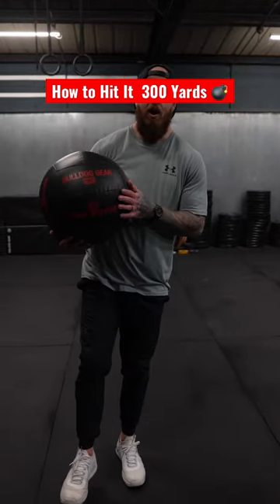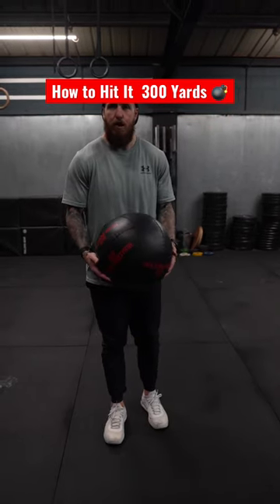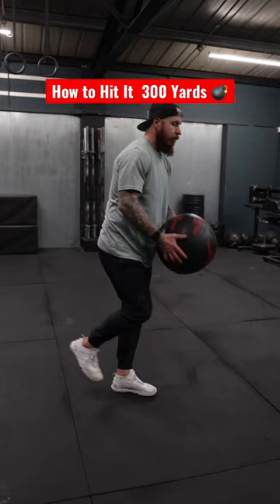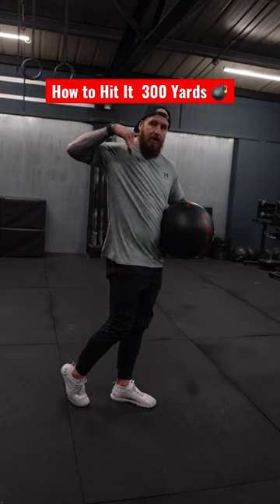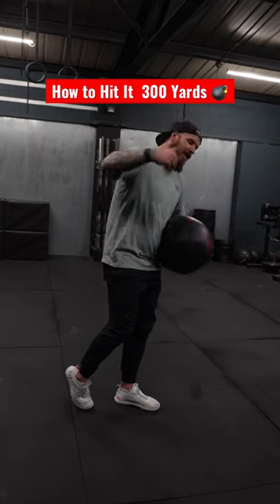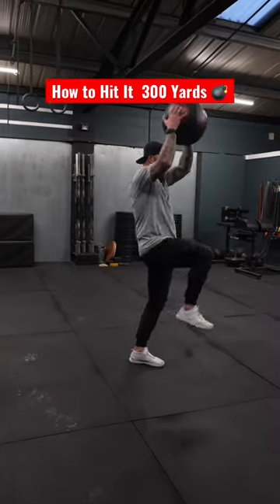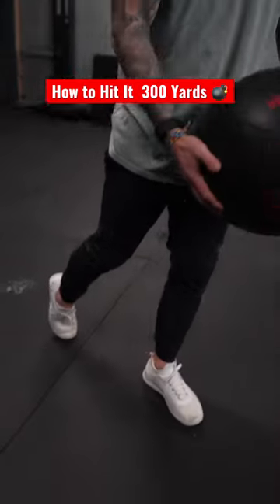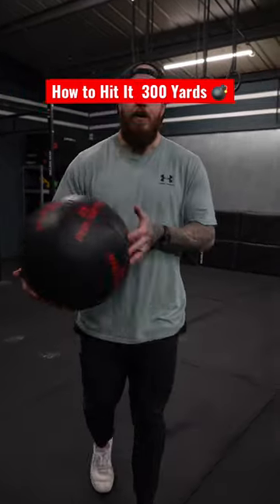Want to hit your Driver WAY FURTHER?! Use this challenging Med Ball Slam to hit 💣